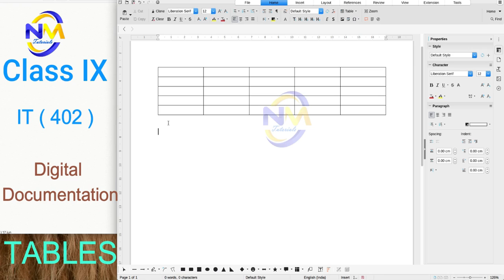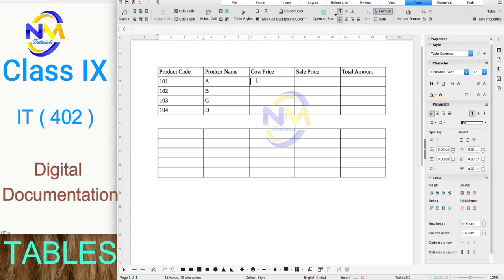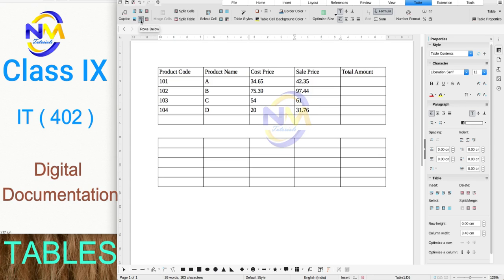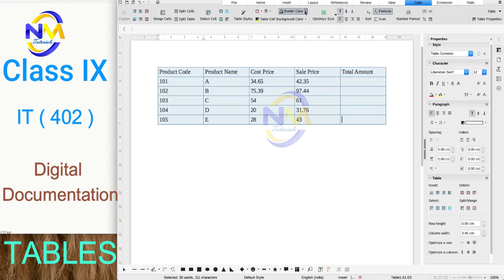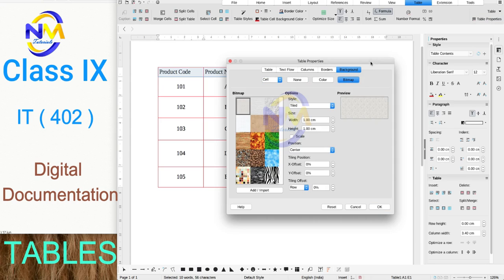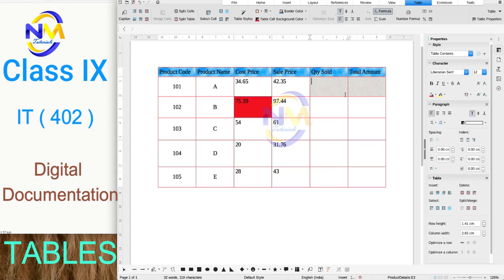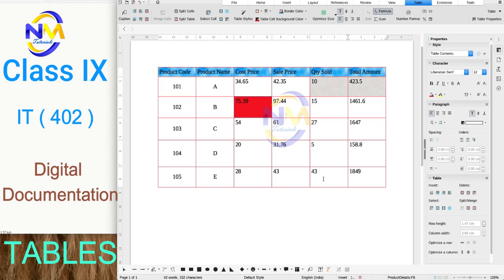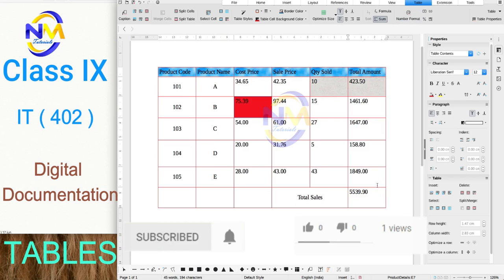Tables in Digital Document | Word | Libre Office | IT 402 | Class 9th & 10th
This Video Demonstrate the use of Tables in Digital Documents
Working of Tables
Usage of Tables
Formatting of Tables
Features of Tables